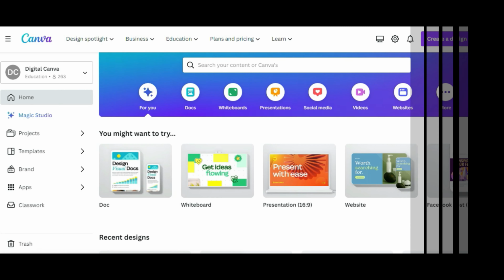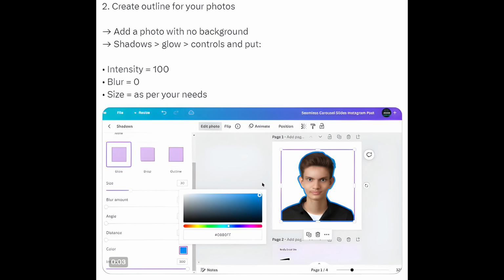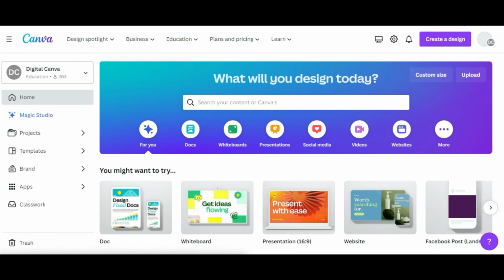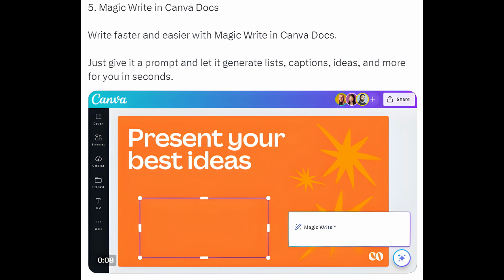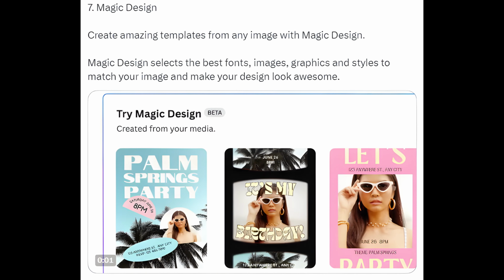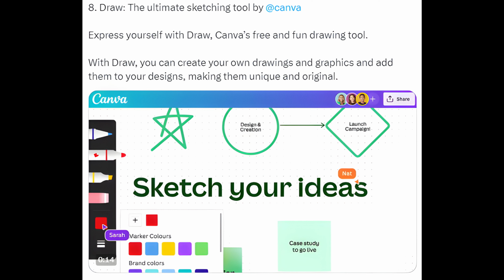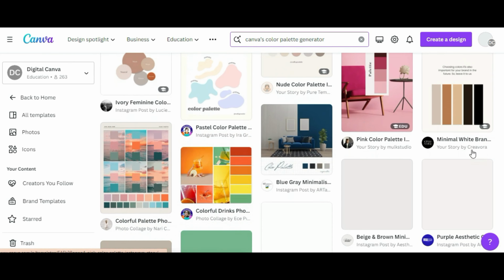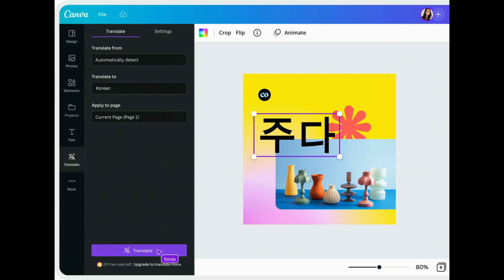Canva's AI Revolution: 10 Game-Changing Features to Boost Productivity!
Say goodbye to Photoshop headaches! In this video, we unravel the game-changing AI features that Canva has unleashed. Discover 10 new features that are set to revolutionize your design process, making Canva your go-to platform for effortless and productive creations.